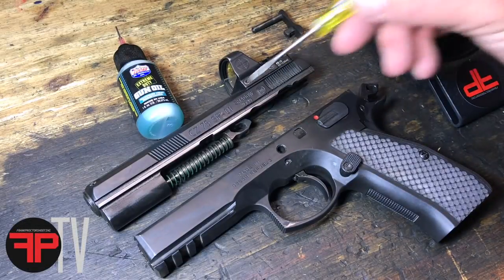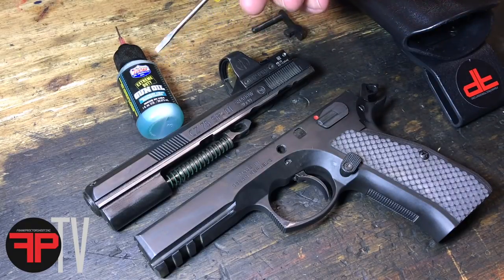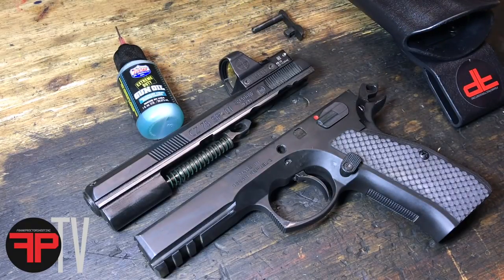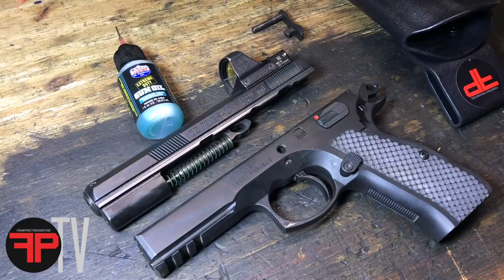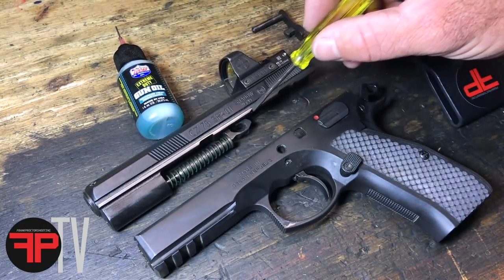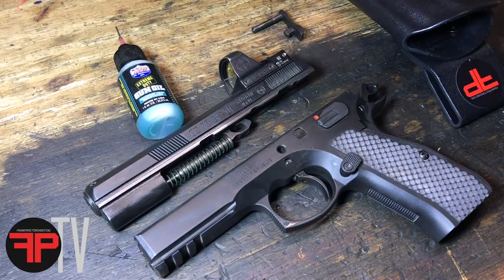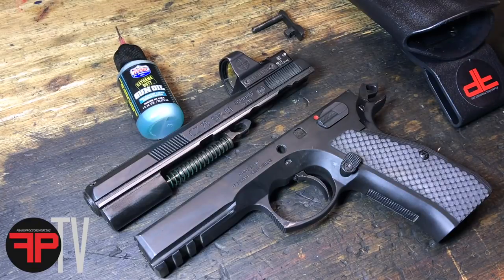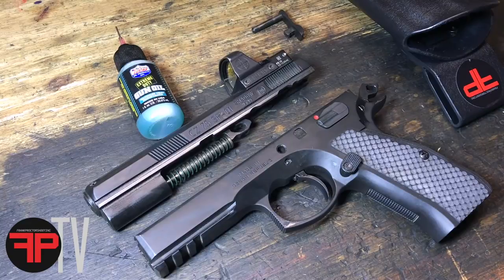Lucas Extreme Duty Gun Oil on CZ Shadow/Frank Proctor Shooting